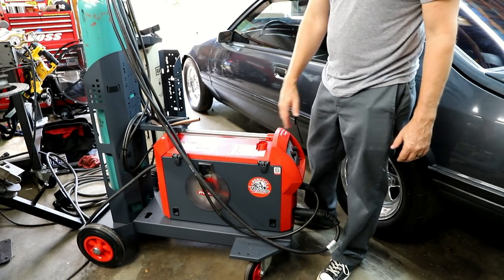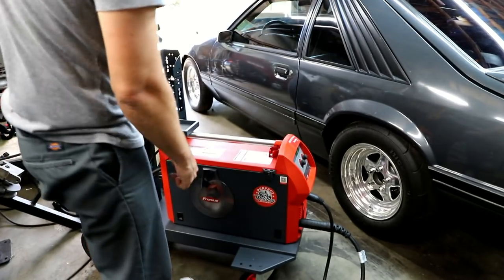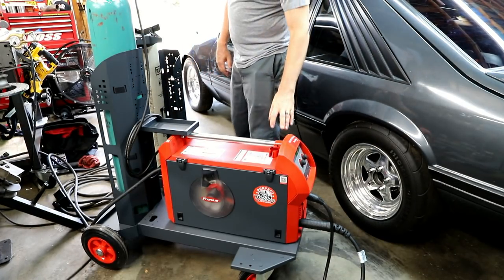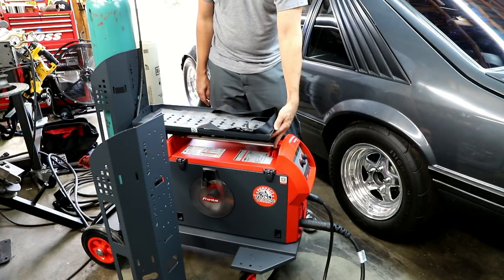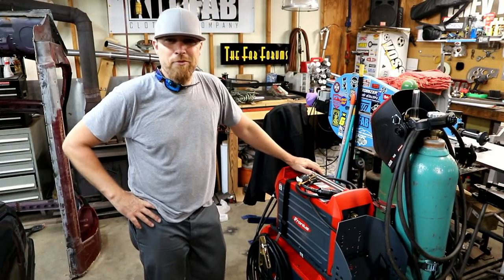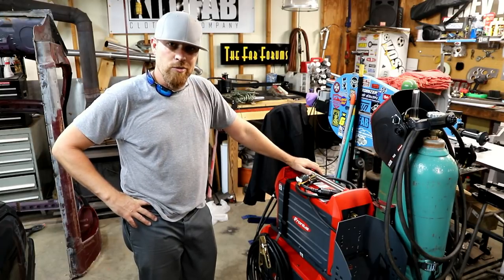Stacking MIG Welders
Just a short video on stacking my Fronius MIG welders.